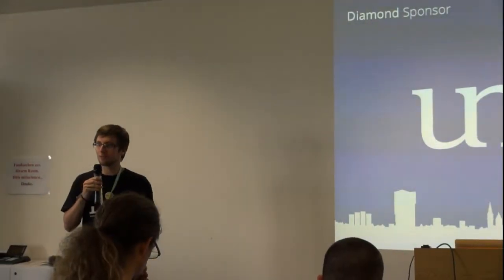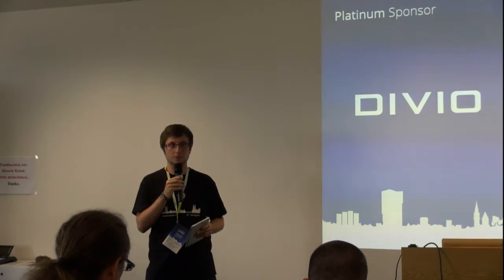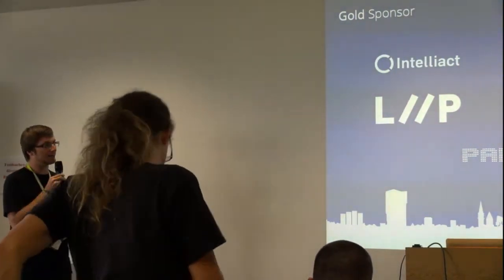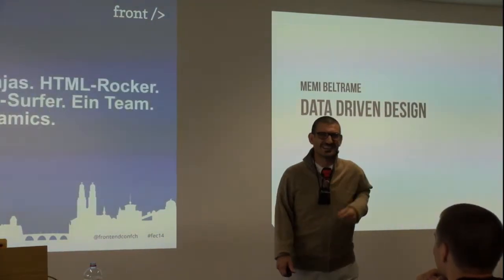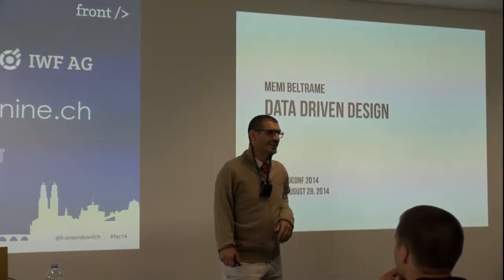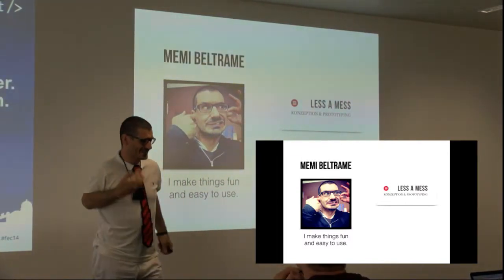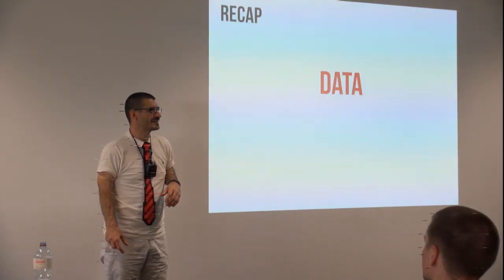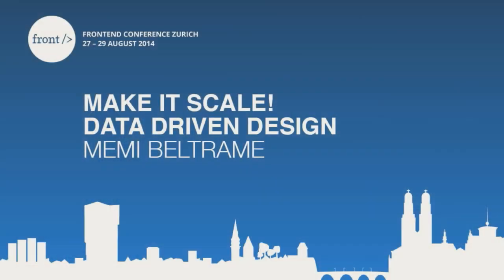Memi Beltrame - Make it scale! - Data Driven Design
This talk is about the data driven design approach in prototyping. We will look at what data driven design is and what it can solve. Why it is important to build rich functional prototypes that focus on content and how this can be achieved.